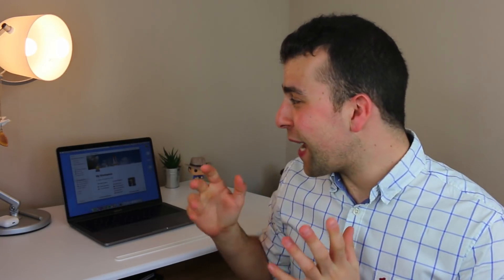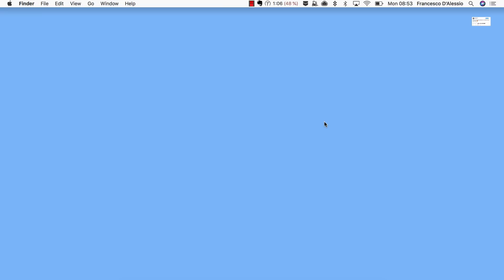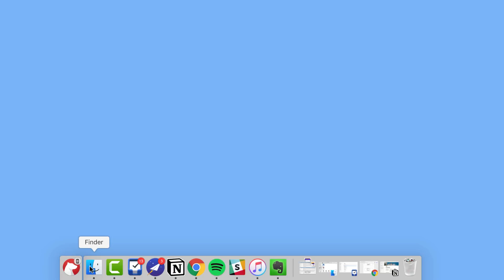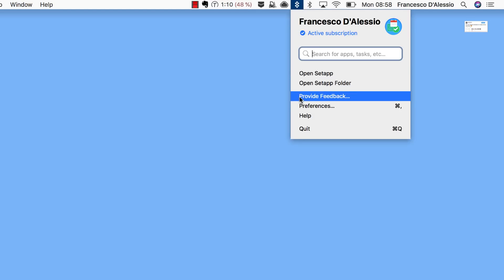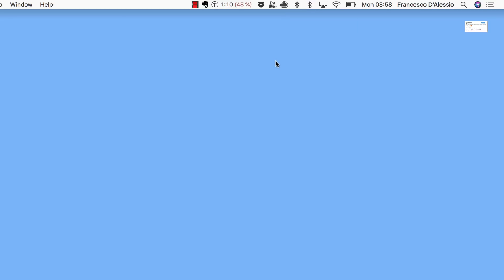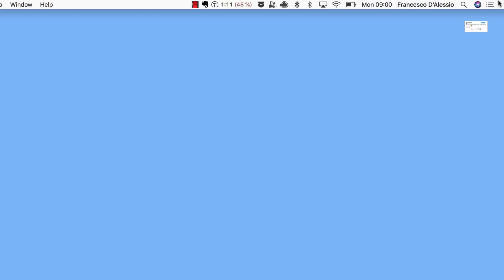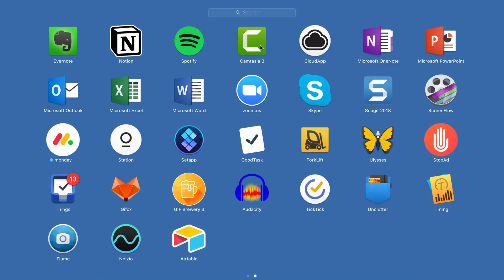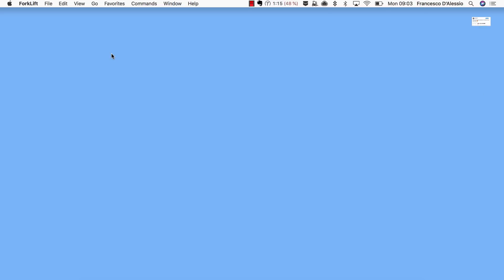WHAT'S ON MY MAC 2018 💻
Stop doing busywork! Try Bento Focus Find the best productivity tools with our Every single app I use on my MacBook Pro 2018. From Things 3 to ForkLift, and everything in between. All of the apps are listed below!

Massive thank you to Setapp for sponsoring this week on the Keep Productive YouTube channel. See the full Setapp review below!

▶ ALL THE MAC APPS:
- Camtasia 3 - for video-editing
- Things 3 - for task management (beta)
- Newton - for sorting and processing emails
- Notion - for planning and plotting
- Chrome - for web browsing
- Zoom US - for video conferencing + recording podcast
- Noizo - available on Setapp, for music background

- Station - for communication centralisation
- StopAd - for cutting out ads on browsing
- Timing - for time tracking via Setapp

▶ SKIP TO:
3:30 - Dock Apps
5:20 - Mac Menu Bar Apps
8:45 - All Apps View

Let me know what you think about my Notion layout?!

// VIDEO DETAILS

We’re continually growing an evolving towards the mission of being supportive of your everyday productivity.